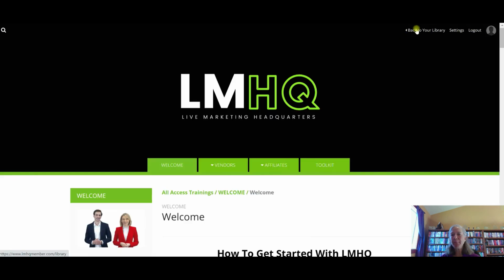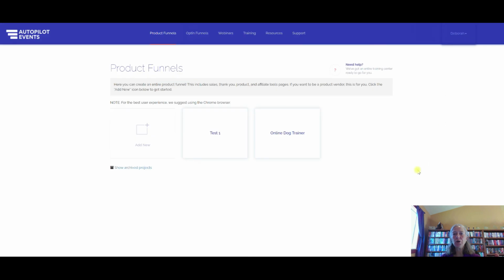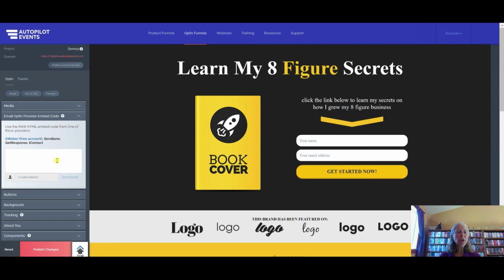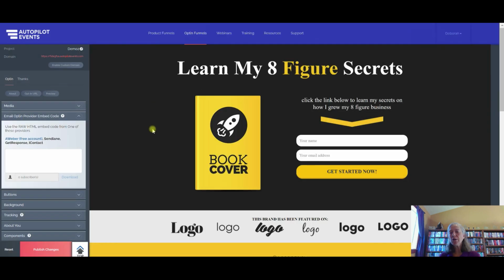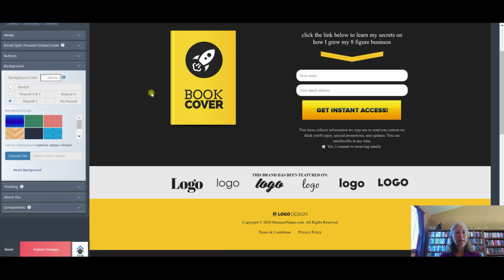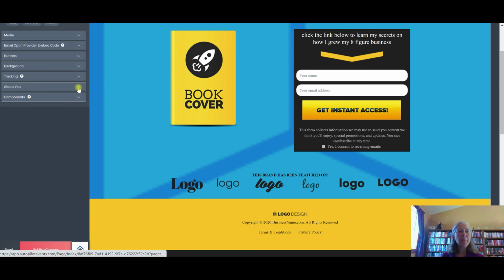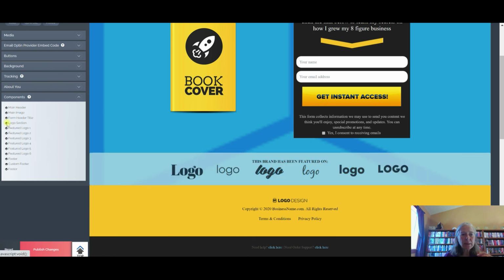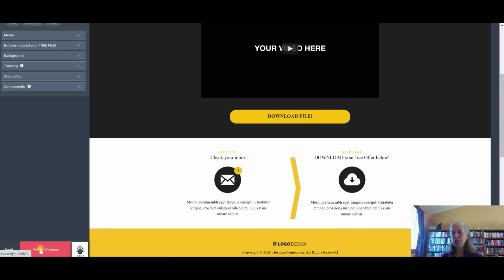Clickbank Landing Page Builder - Create A Landing Page - Step by Step for Beginners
With this video, I take you through how to use the Clickbank Landing Page Builder to create your landing pages or optin pages.  This is a step by step tutorial for beginners.

I show you how easy this software is to use.  The premade templates help you to get a great layout without having to start from scratch.

Don't worry about making mistakes because you can always reset to the original template again.  Clickbank builder is an easy to use software for creating your landing pages and it integrates very well with the Clickbank offers.

💯 SAY HI TO ME ON SOCIAL MEDIA!